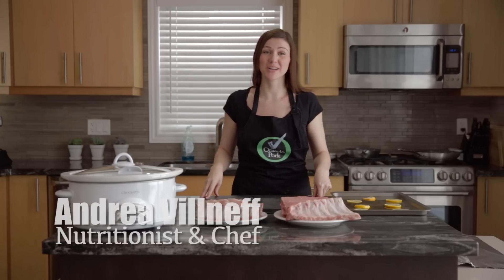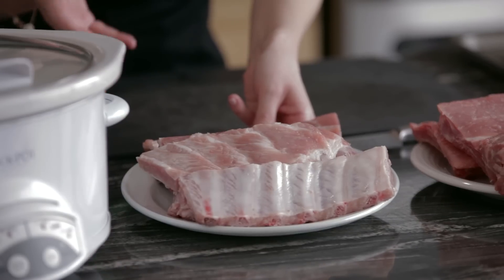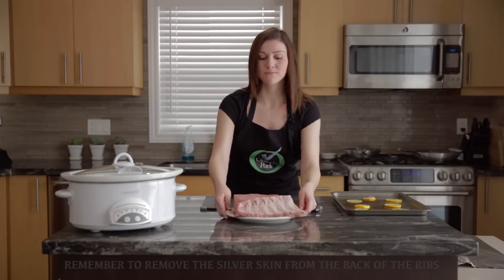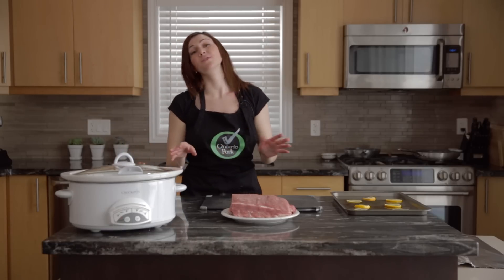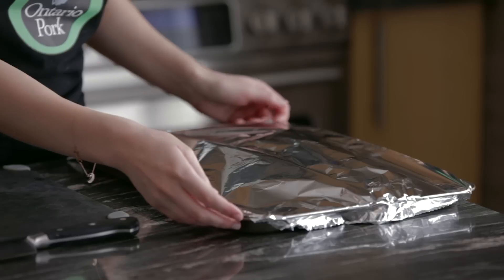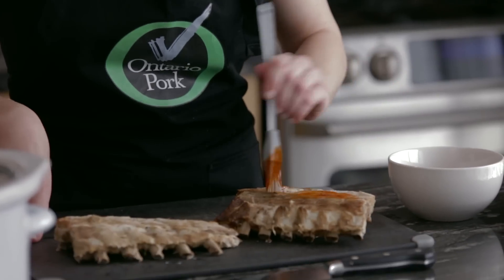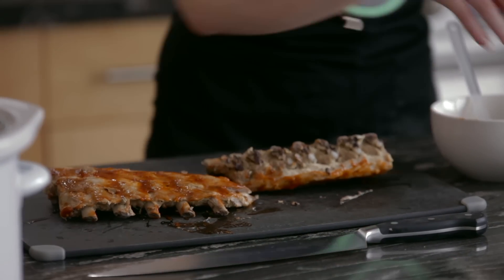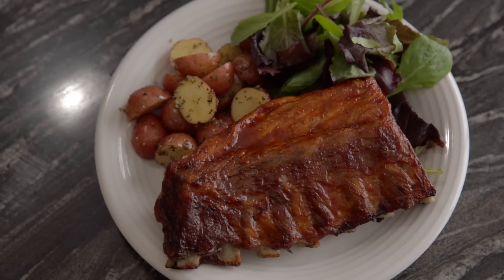Pork Ribs 3 Ways - How to Make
Learn three easy ways to make pork ribs. Ontario Pork’s nutritionist walks us through how to make pork ribs three different ways: in the slow cooker, oven and barbecue!

back ribs, side ribs